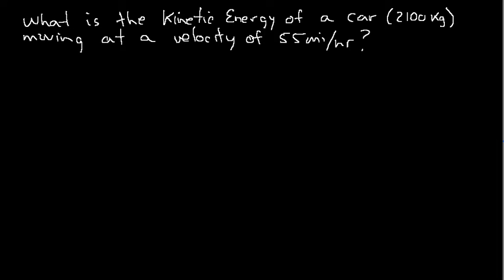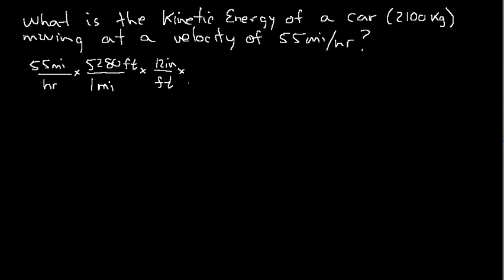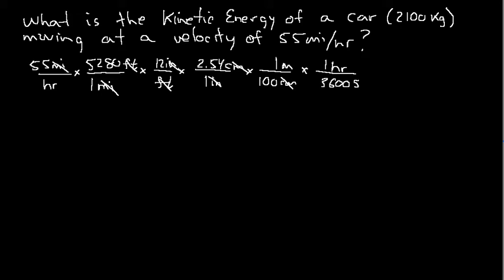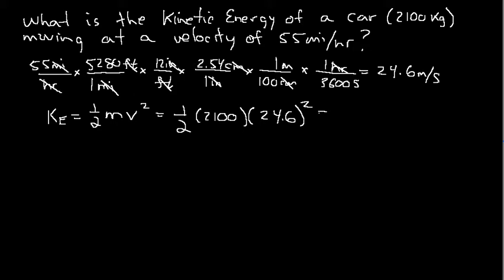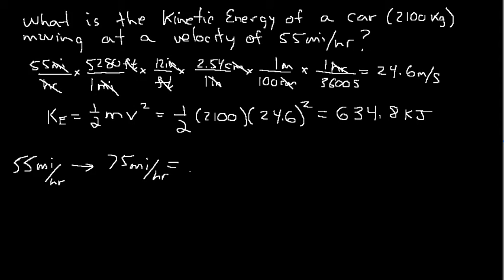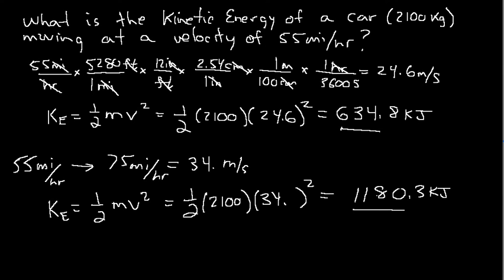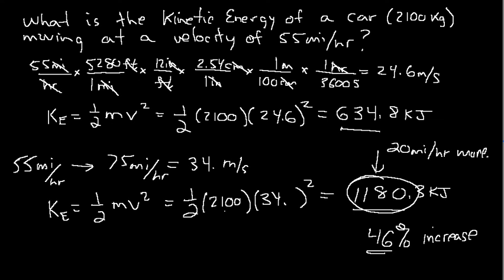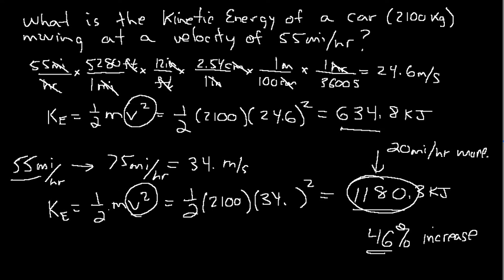Kinetic Energy 2